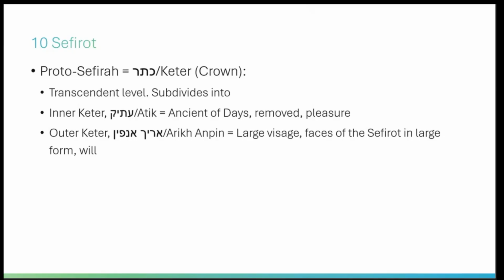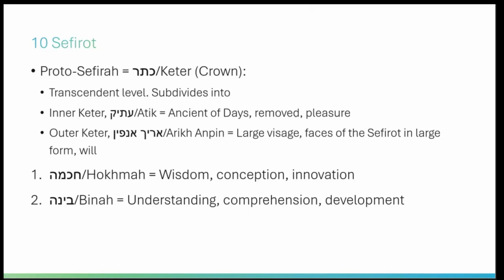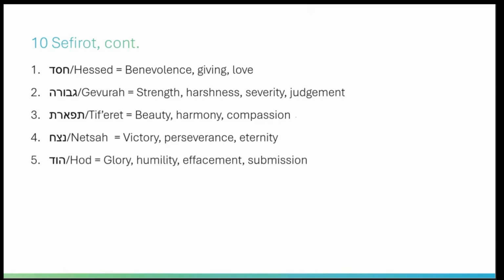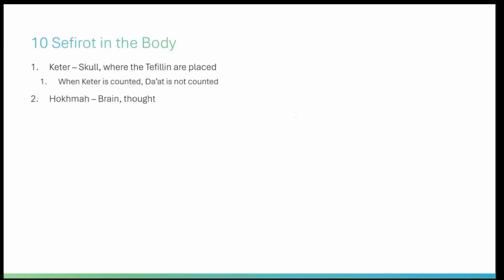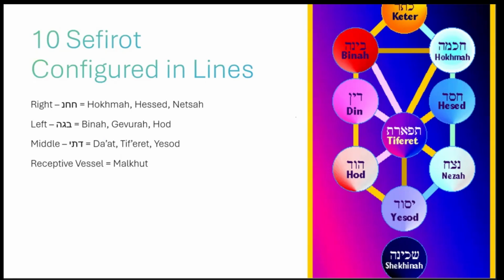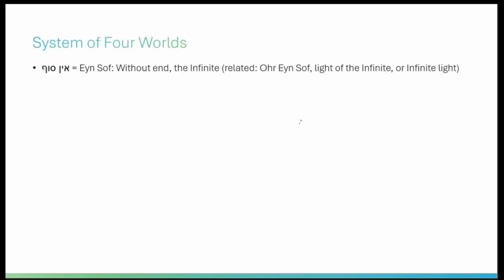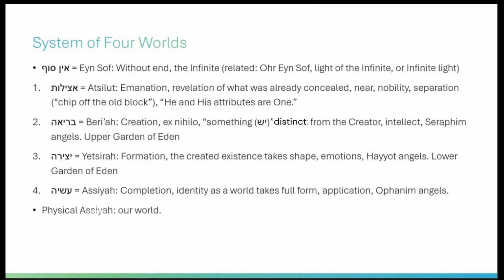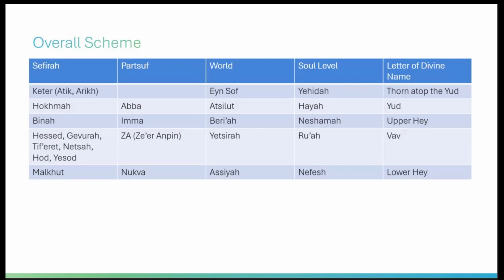Kabbalistic Cosmology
0:00 The Ten Sefirot
19:45 The Ten Sefirot In The Body
25:36 The Ten Sefirot Configured In Lines
27:58 The Partzufim
30:41 The Four Worlds
38:18 The Soul Levels
41:13 Overall Scheme